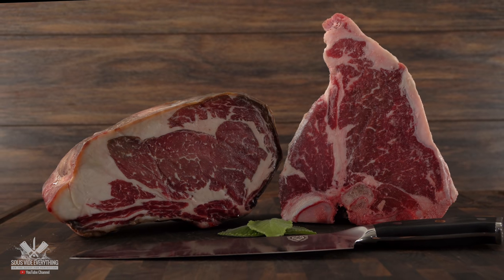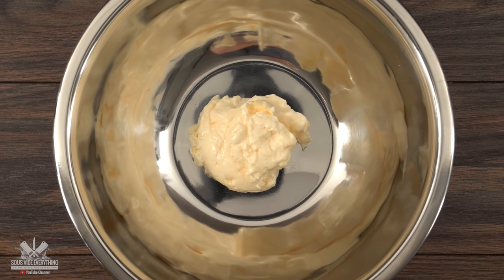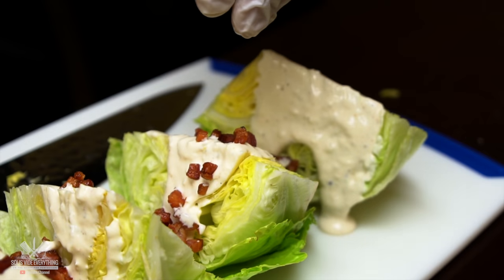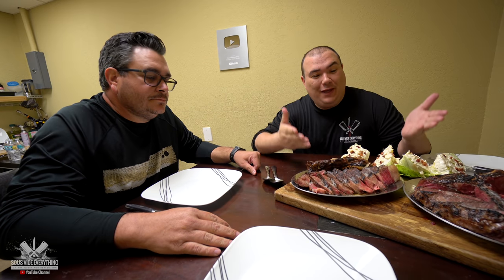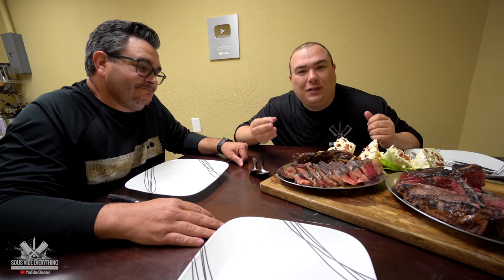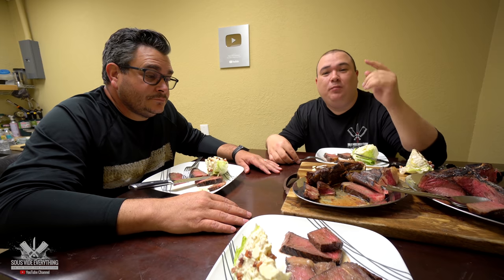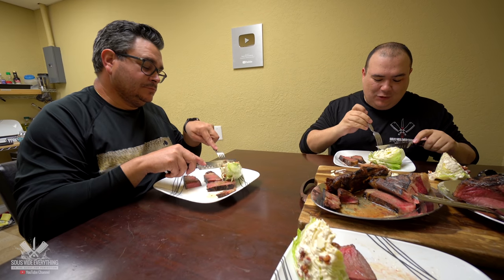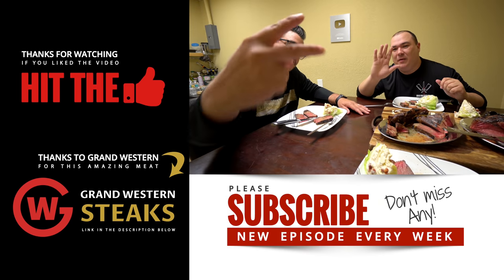Sous Vide PETER LUGER STEAK Experience!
If you like steaks and you have been in New York City, then you know who Peter Luger Restaurant is! I have never been there, but I can only imagine that their steaks must be amazing. They inspired me to cook these steaks sous vide style but also Peter Luger Style. I hope you enjoy this video as much as we did.

HOW TO COOK 2 inches Ribeye and T-bone Steaks
I cooked it for 2:30hrs @ (135°F / 57°C)
I used salted butter melted to pour on top of my steaks.

Ingredients
 1 cup mayonnaise
 1 cup sour cream
 3/4 cup buttermilk
 1 teaspoon crushed garlic
 1/2 teaspoon ground black pepper
 1/2 teaspoon dry mustard
 1/2 teaspoon salt, or to taste
 1/2 teaspoon sugar (optional)
 cayenne to taste
 1 teaspoon Worcestershire sauce
 4 ounces frozen blue cheese, grated
*Please note: everything in this recipe is “to taste,” so adjust to your liking!

* Ribeye and T-Bone Steaks by Grand Western Steaks

* Steak Heating Plates
* Steal Bowls

* EVERYTHING I USE in one LINK *